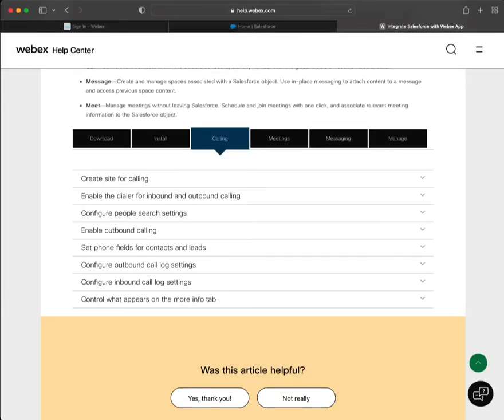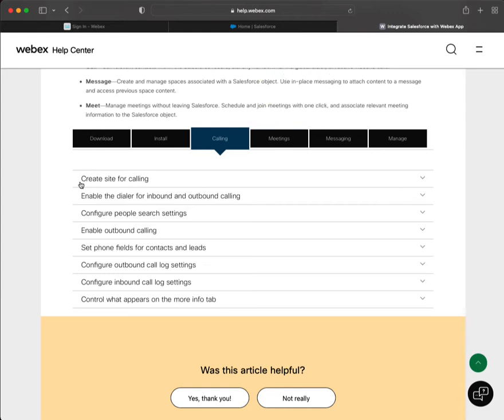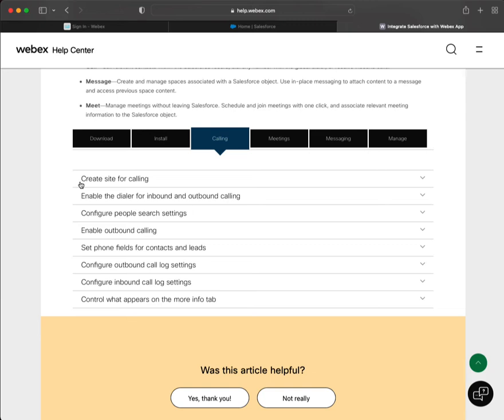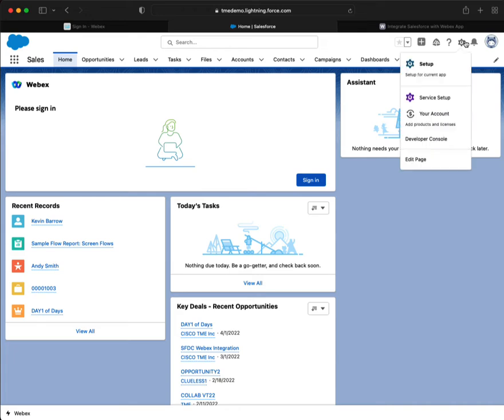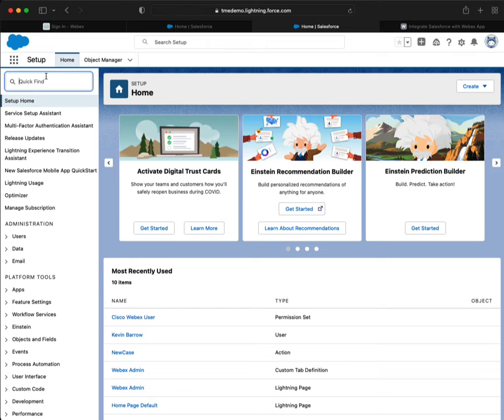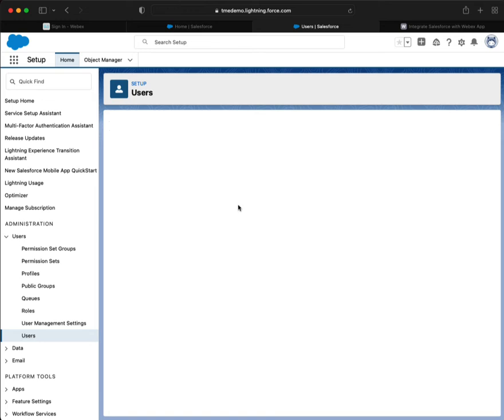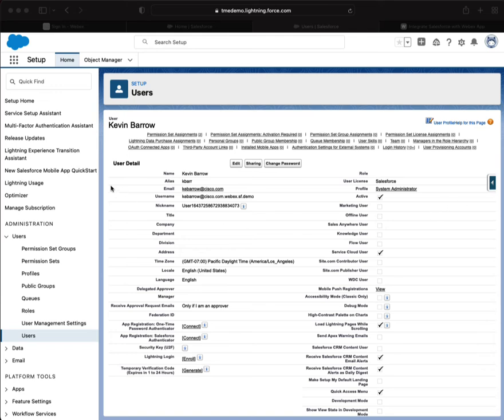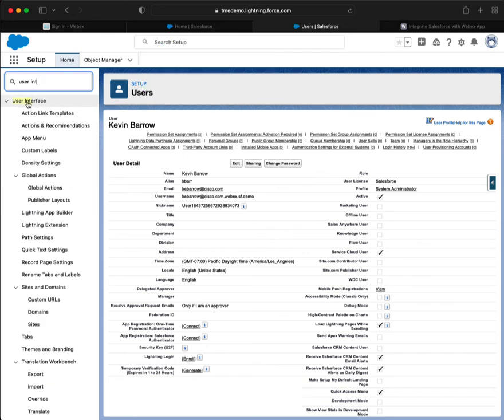Webex App for Salesforce: Calling - Create site for calling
This step-by-step walkthrough demonstrates how to confirm that you have a System Admin profile and confirm that a site for calling has been successfully created.